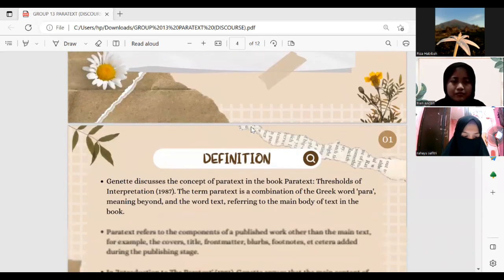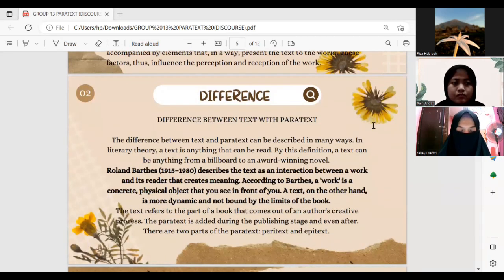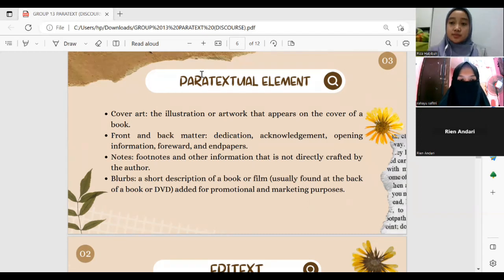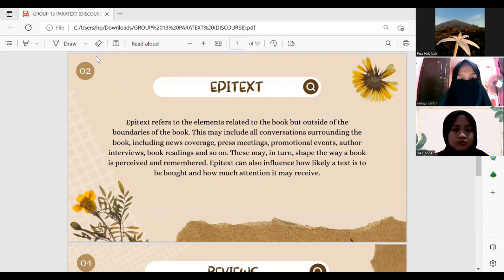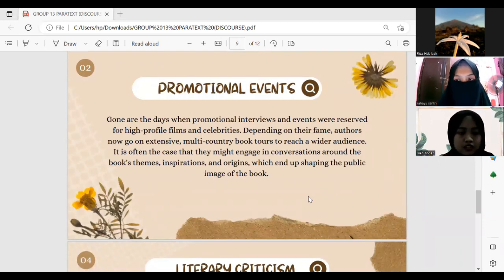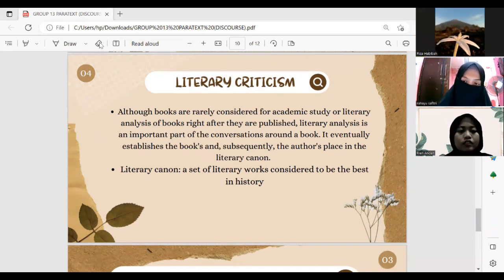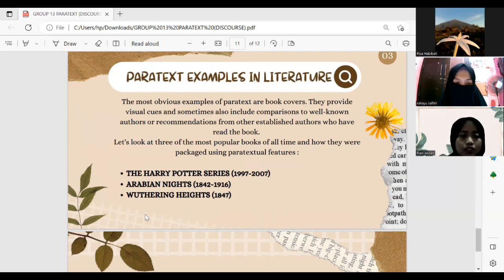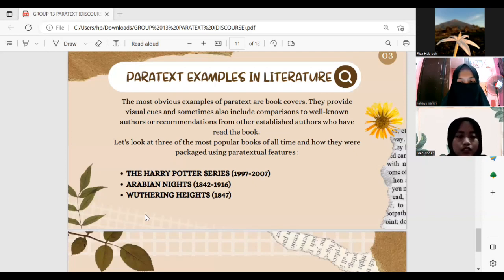PRESENTASI GROUP 13 PARATEXT IN TRANSLATION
Video ini di buat untuk memenuhi tugas mata kuliah Discourse Translation yang beranggotakan :
Rahayu Ade safitri
Rien Andari
Riza Habibah